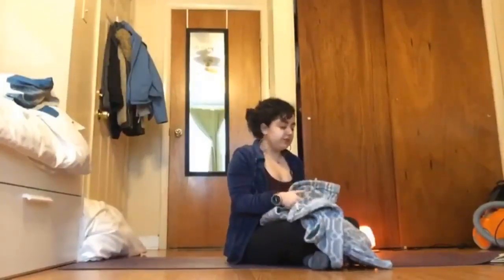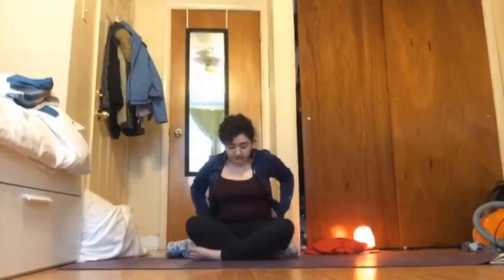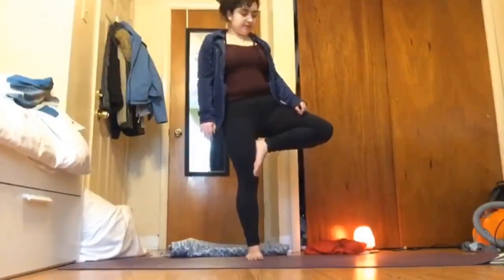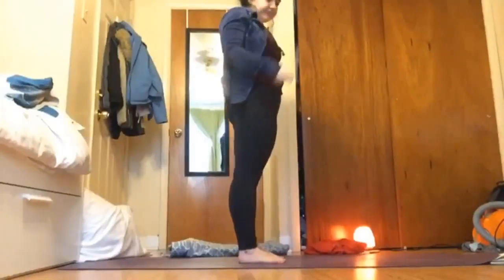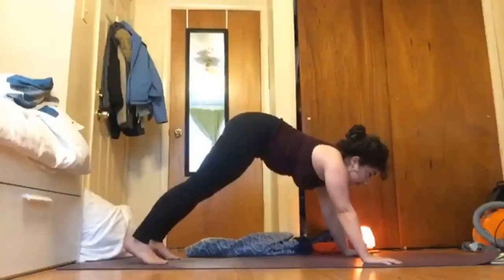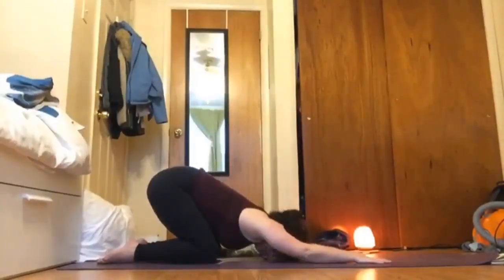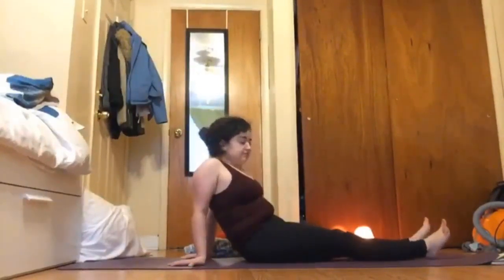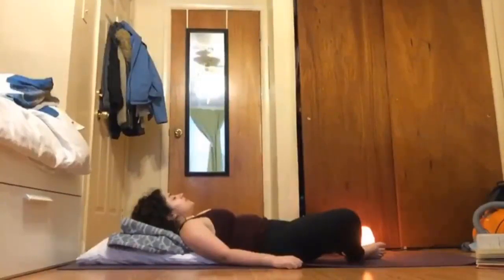Yoga with Gabriella 09Apr2020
Roots2Rise yoga online is here as a community helping community. This one hour yoga class is taught by Gabriella and originally streamed live on April 9, 2020. This video is open access to provide a resource for all to enjoy the benefits of yoga. For those who are able, a suggested donation of $3 to $5 per class is welcomed to help support our teachers and programs.